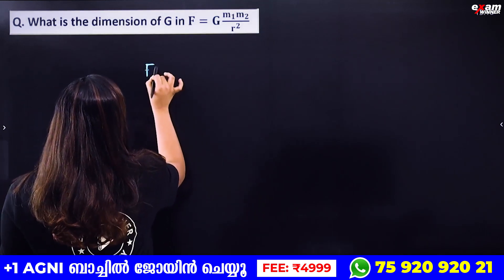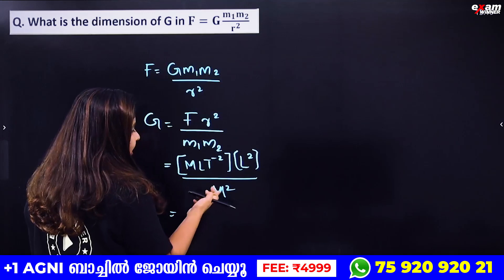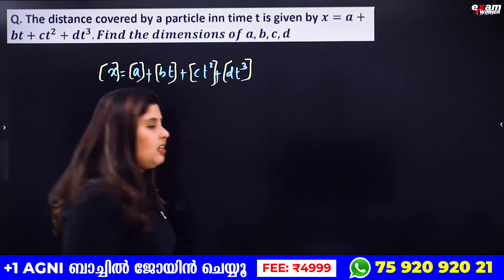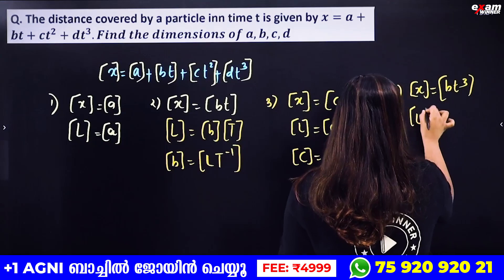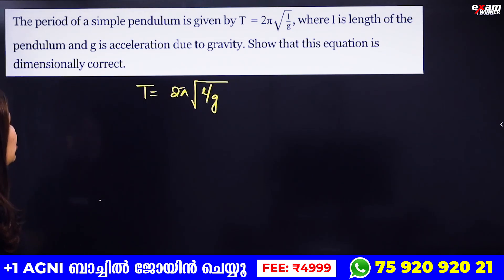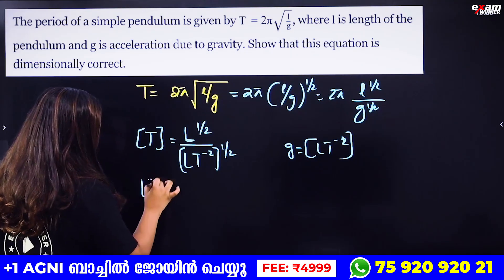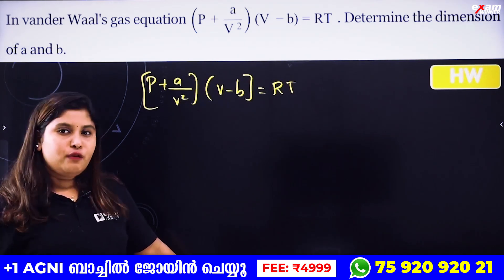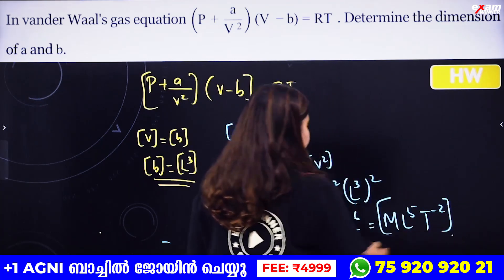PLUS ONE PHYSICS | SURE QUESTIONS PART - 4 | UNITS AND MEASUREMENTS